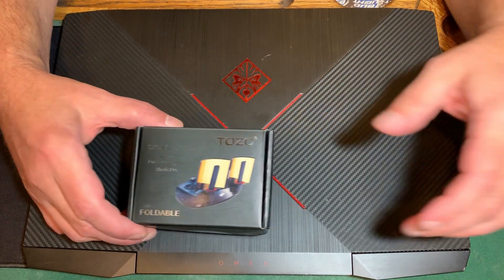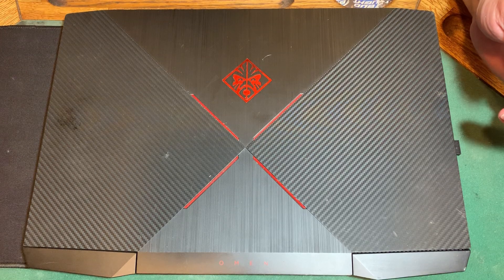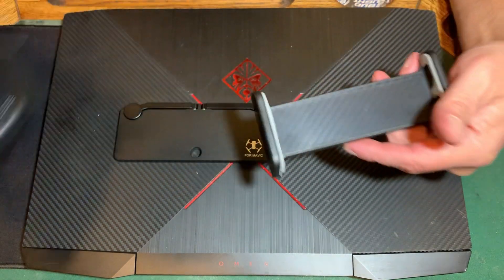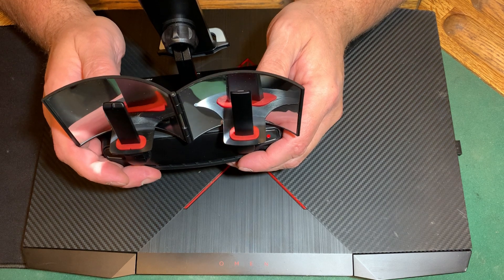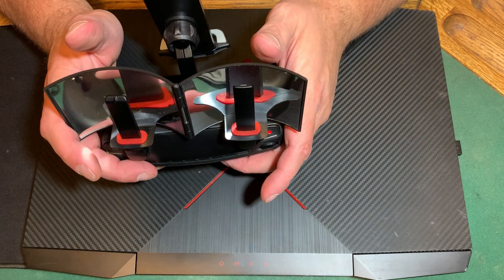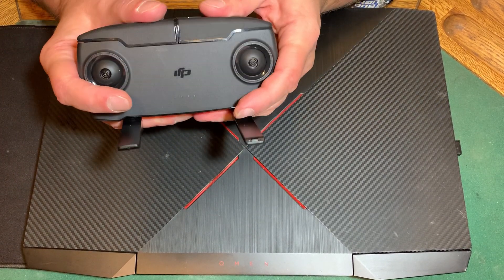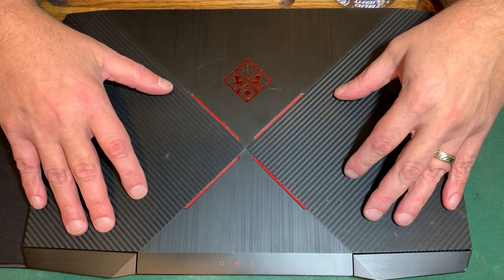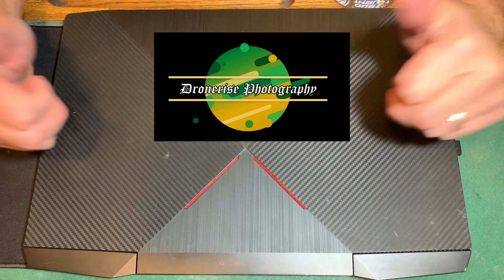My Equipment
Hello friends. This video was requested by people interested in the equipment that I use to make videos. Hope you enjoy!
Tozo Range extenders
Tablet/Phone Holder